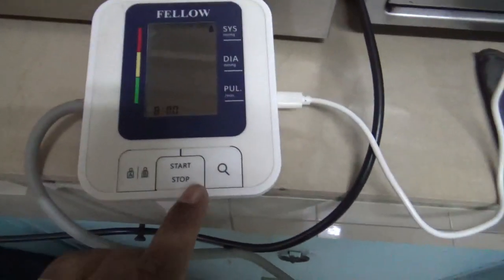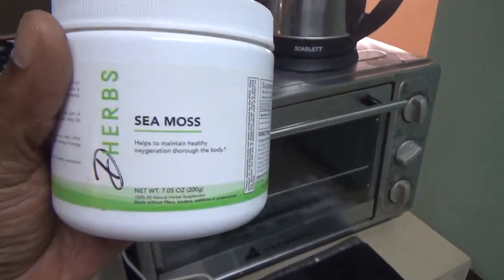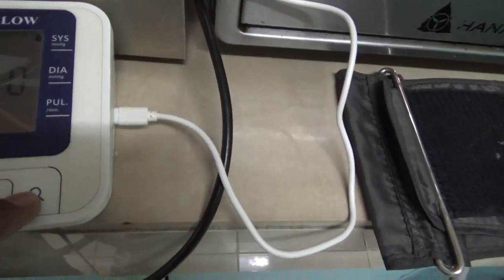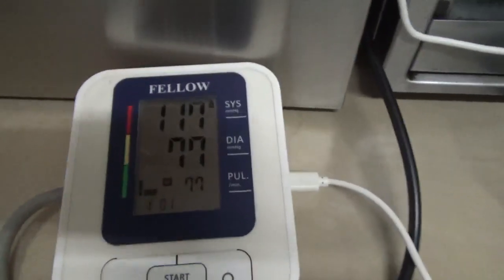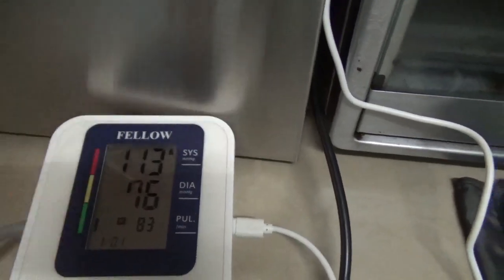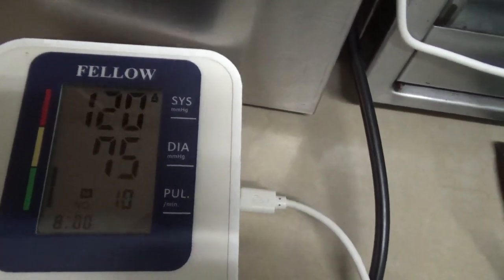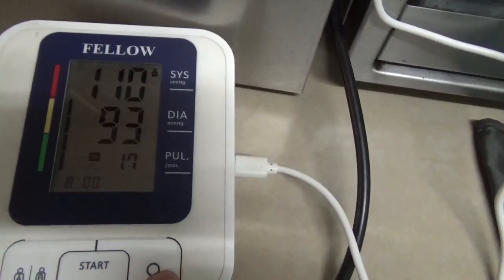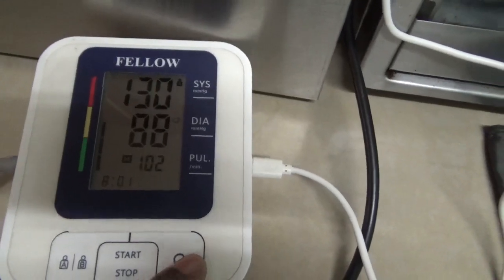Dherbs Sea Moss Product Review!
Please speak with your doctor before taking any products or herbs if you're on medication.